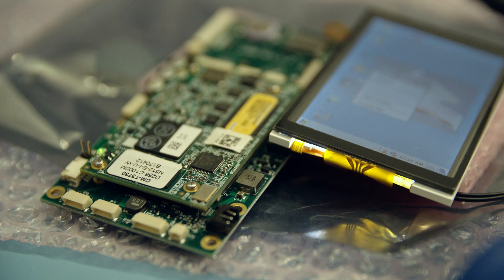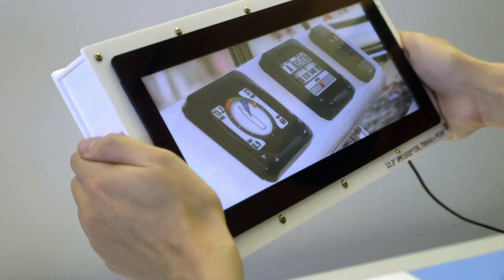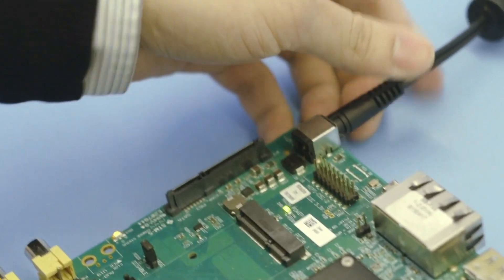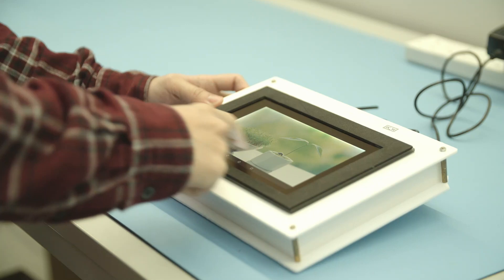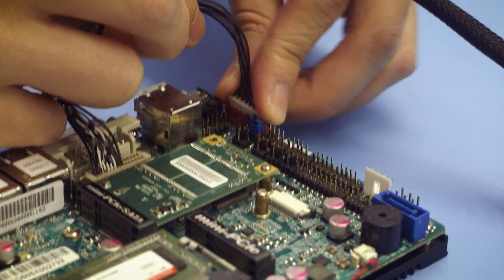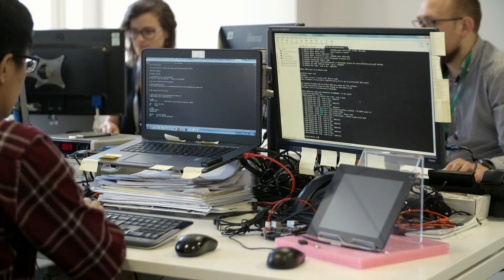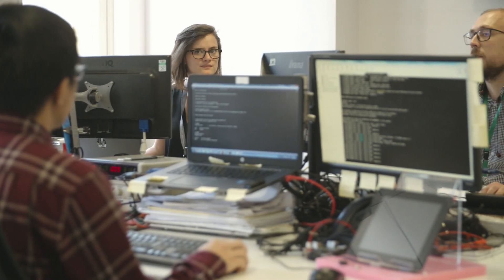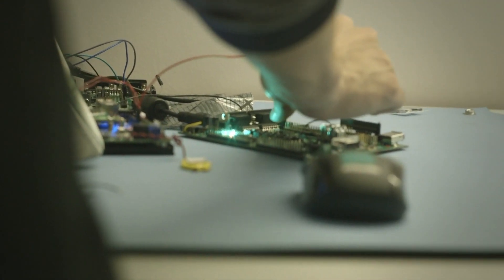Displaying continued evolution in the embedded display market - Anders Electronics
In this three-minute video, our GM Paul Mullen educates viewers on why Anders is considered the UK leader for design and manufacturing of LCD products but goes on to describe how Anders in 2018 does a whole lot more.

The Anders of today has its eye on tomorrow, and how customisation is key to ensure customers design and develop a product specifically tailored to meet their individual needs.  Paul helps us to understand that customisation doesn’t always need to be costly, and in fact, it can be detrimental to the performance of the product to ignore critical control factors such as varying temperatures, differentiating from rainwater and salt water,  types of touch etc.

We help our customers to consider the engineering skills and capabilities required to drive the technology.  We are the people behind the screen.